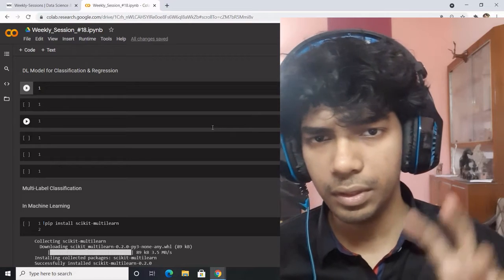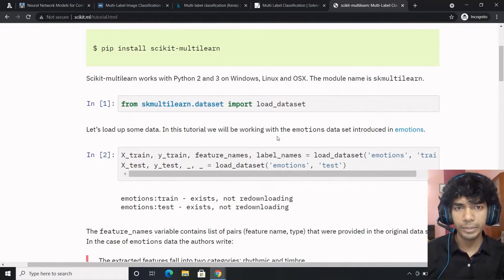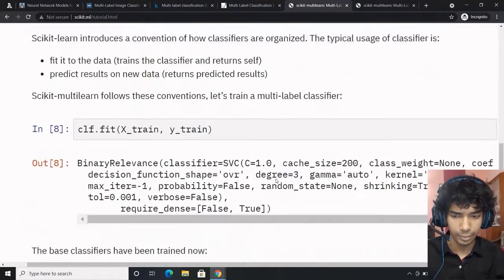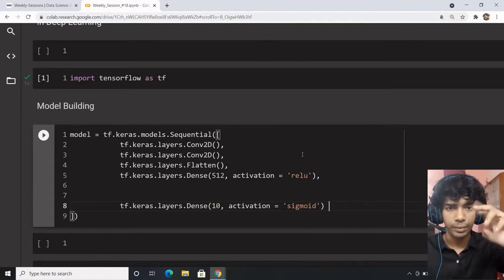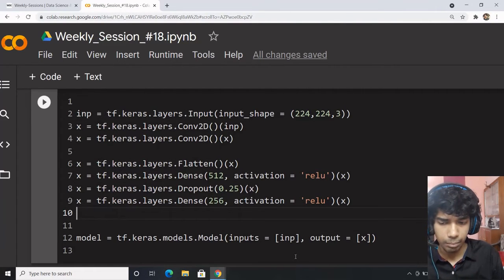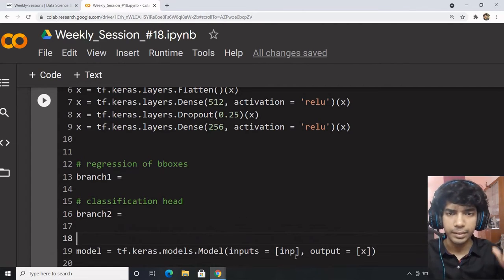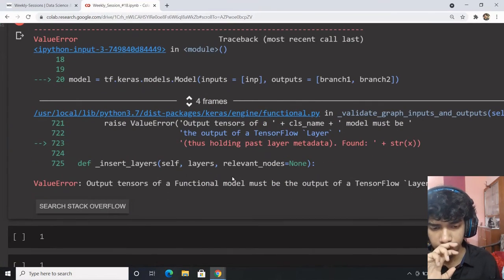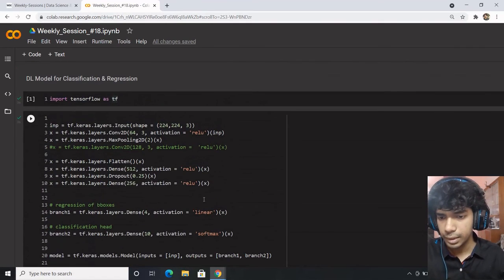Weekly Session #18 [Deep Learning Model for Classification & Regression, Multi-Label Classification]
Topics discussed :
Intro: (0:00)
DL Model for Classification & Regression
Multi-Label Classification Problems